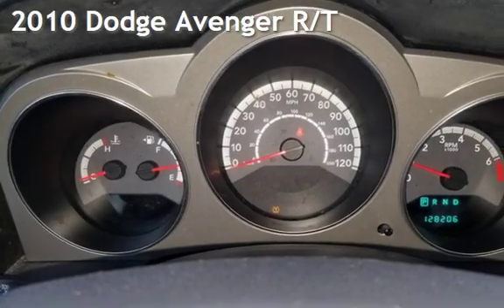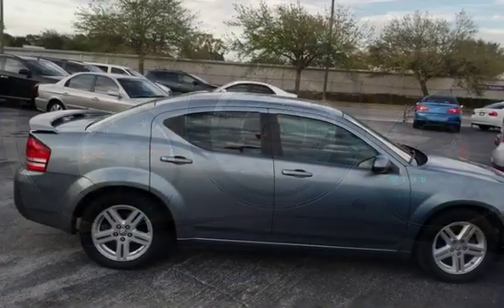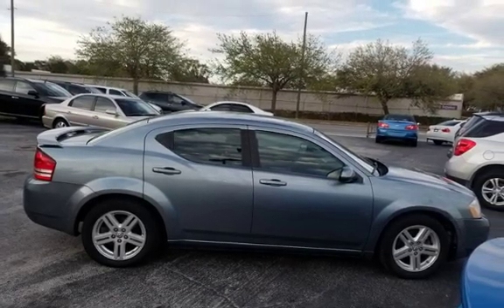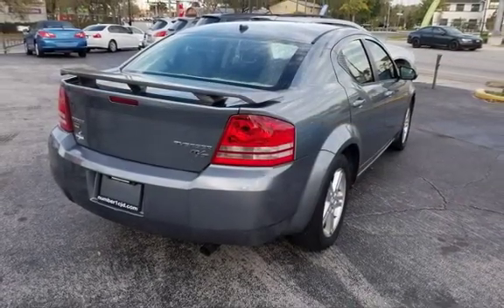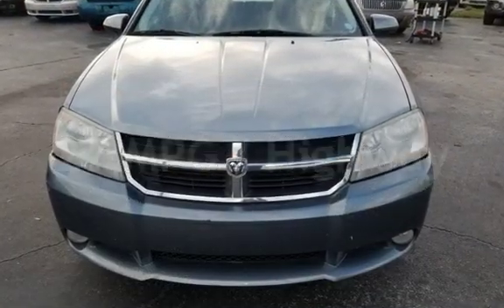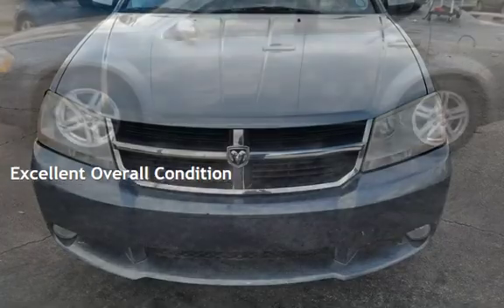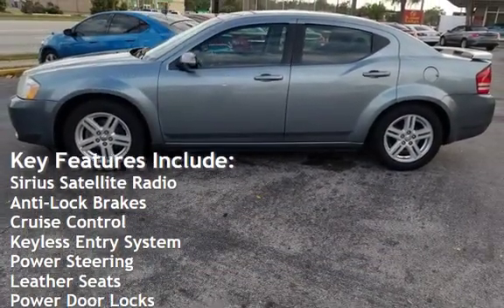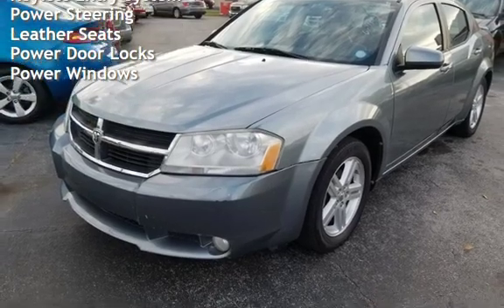2010 Dodge Avenger R/T for sale in Fern Park, FL